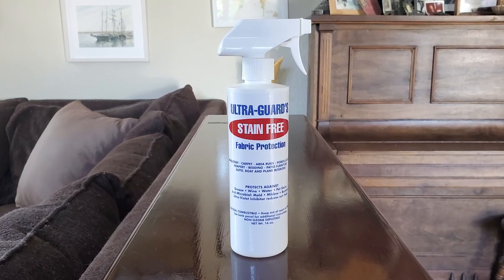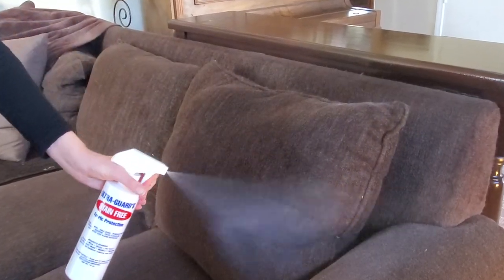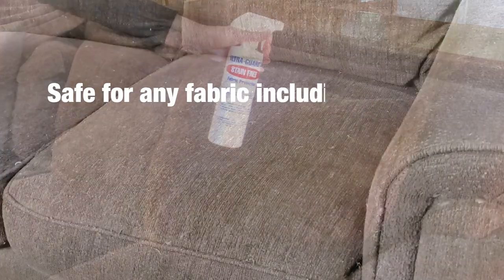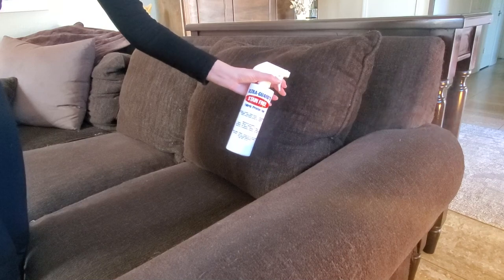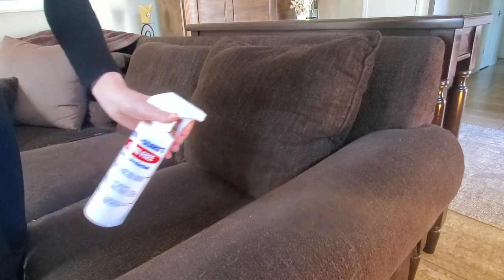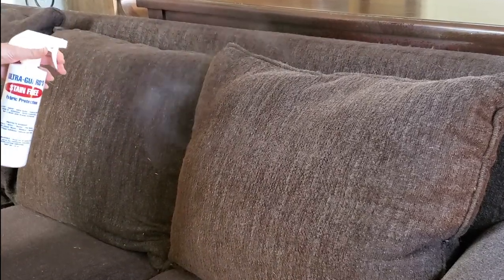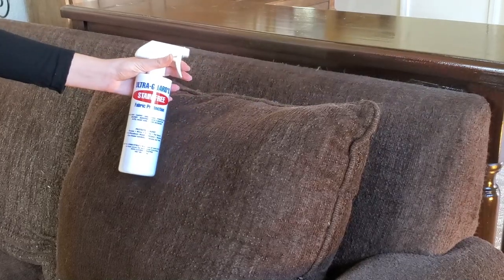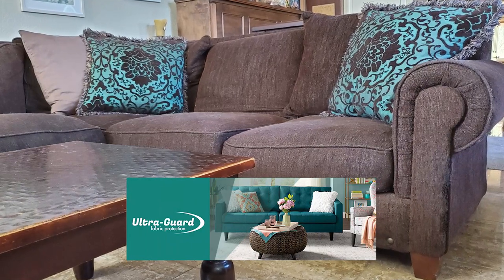Ultra-Guard Stain Free DIY Fabric Protection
Fabric Protection | Furniture Protection | Fabric Spray
Protect upholstery and fine furniture from stains with Ultra Guard Stain Free fabric protection, the finest stain repellant for upholstery protection.
Stain Free application is quick and easy, as shown in this demonstration video.